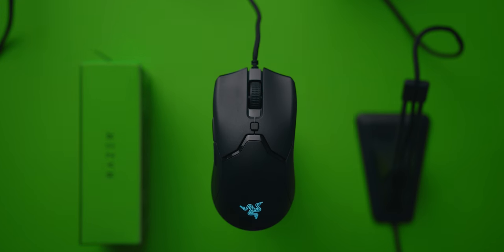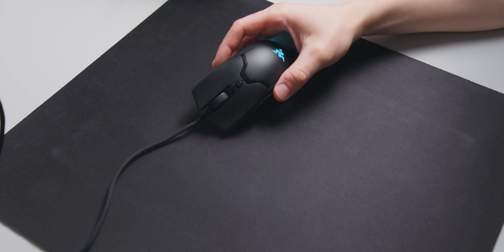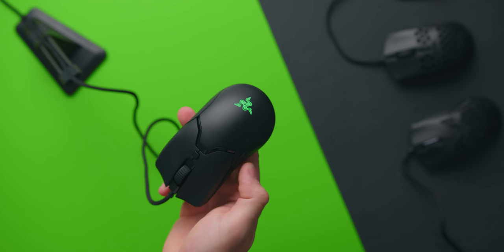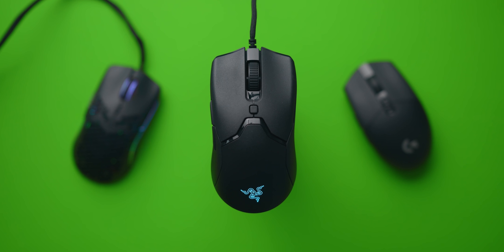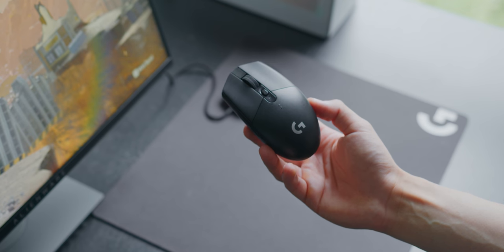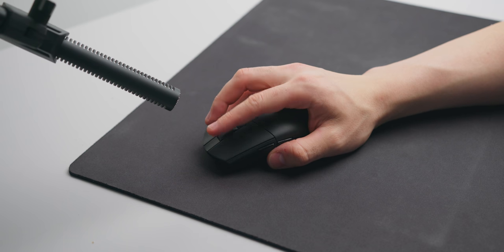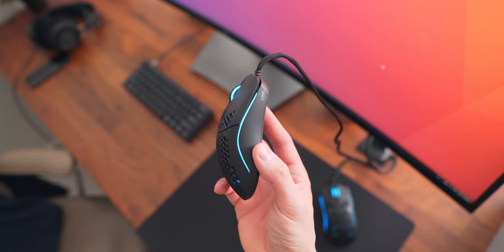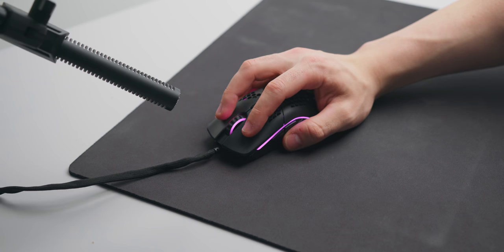Unbeatable Budget Gaming Mice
Razer Viper Mini
Razer Viper
Logitech G305
Razer Mouse Bungee V.2